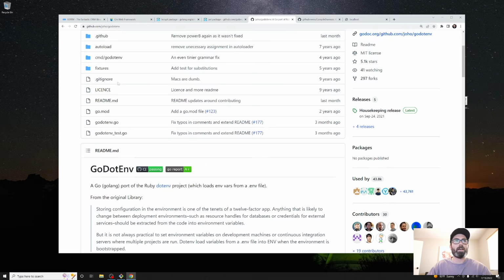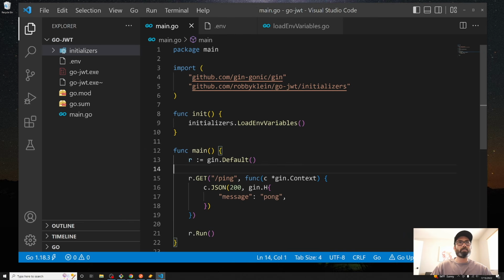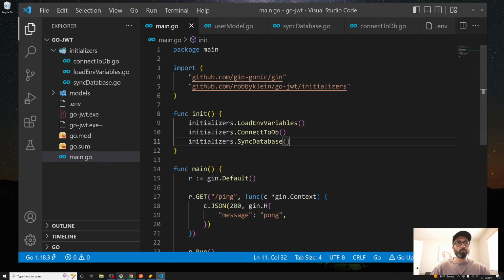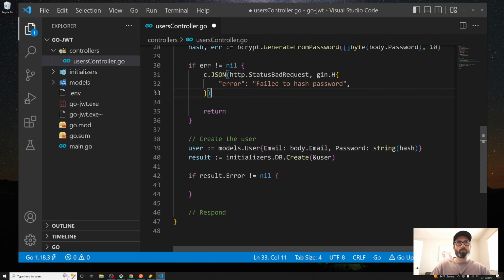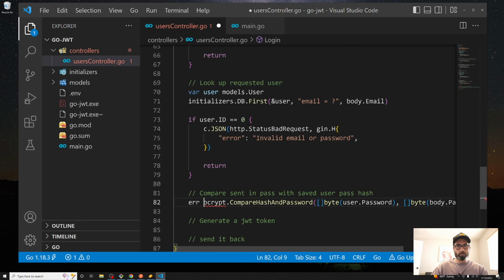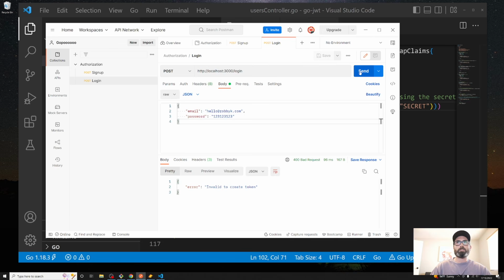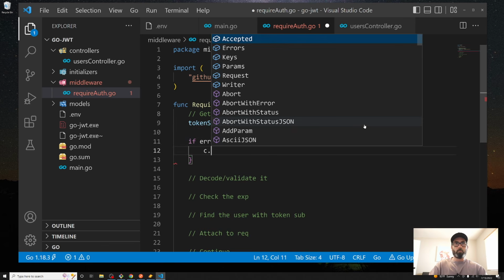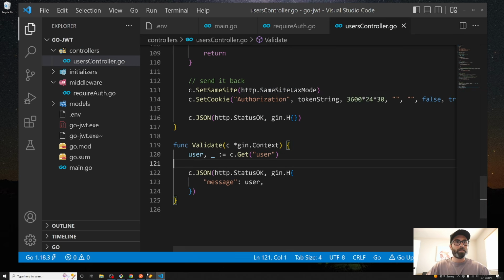JWT Authentication in Go (Gin/Gorm)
In this video we'll create a JWT (json web token) authentication system in Go lang using Gorm, Gin, bcrypt, and jwt-go.

0:00 - Install Packages
2:50 - Hello World
3:48 - Dotenv setup
5:04 - Setup Gin
5:32 - Connecting to a database
8:18 - The user model
11:08 - Signup
17:38 - Login
26:58 - Auth Middleware